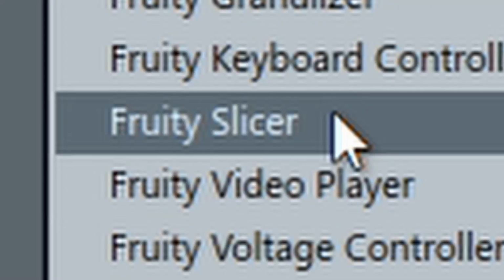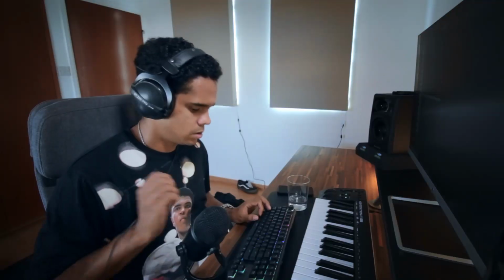DONT DO THIS WHEN YOU SELL BEATS! How To Sell Beats Online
In today's video I will be showing you how NOT sell go about selling beats online, more specifically, I will be explaining to you how you should be perceiving the information that other producers are giving out on YouTube when it comes so learning how to sell beats online in 2020, so if you are using some of the strategies and advise from other producers on how to sell beats, and wonder why those strategies aren't working for you, then this is the video for you! I hope you enjoy learning how to sell beats online successfully!!

►  Mreall Instagram: @mreall_